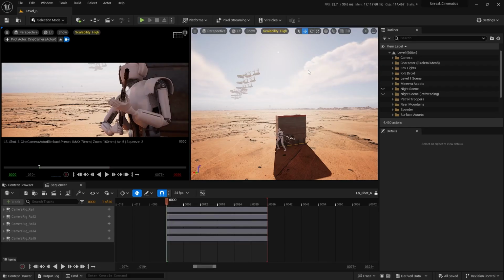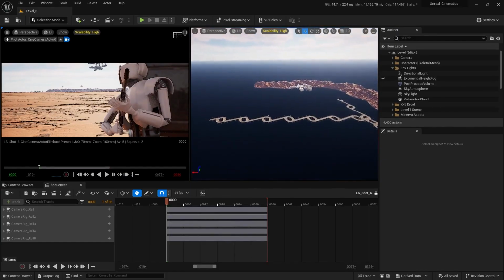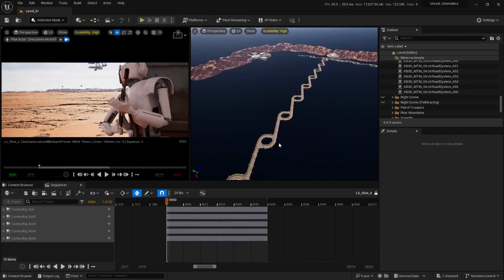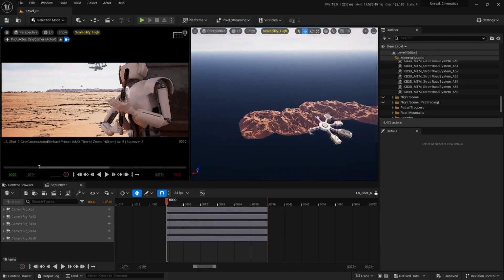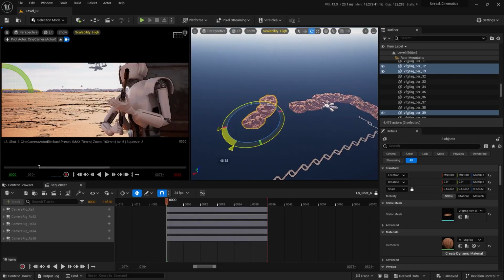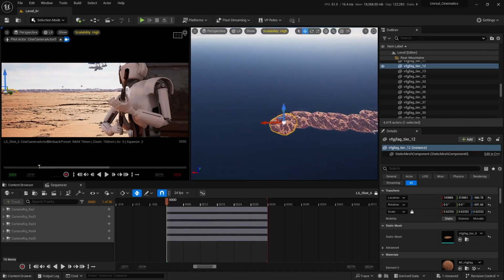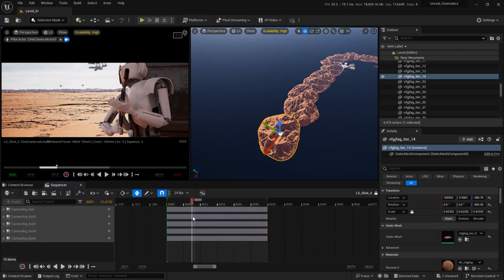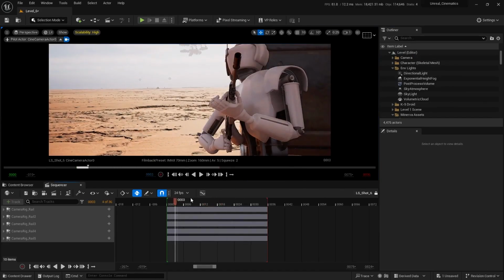Unreal Engine for Films & Cinematics 2026 | Designing Background & Adding Detail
Unreal Engine for Films & Cinematics Course 2026 | Designing Background & Adding Foliage in UE5 | Class 77

In this lesson, we focus on enhancing the environment by designing a cinematic background and refining it with detailed assets. You’ll learn how to create depth and visual balance by strategically placing background elements within the scene.

We then add rocks and foliage to introduce a second layer of detail, breaking up flat surfaces and improving realism. These techniques help create immersive, film-quality environments that elevate the overall cinematic experience in Unreal Engine.

🎬 What You’ll Learn in This Video:

👉 Designing a cinematic and visually compelling background
👉 Placing background assets to enhance depth and scale
👉 Adding rocks to break flat surfaces and improve realism
👉 Painting foliage to integrate assets naturally into the environment
👉 Creating layered environments for professional-quality cinematics

Chapters:
0:00 – Designing the Background
2:13 – Adding Detail with Rocks & Foliage for Depth and Realism